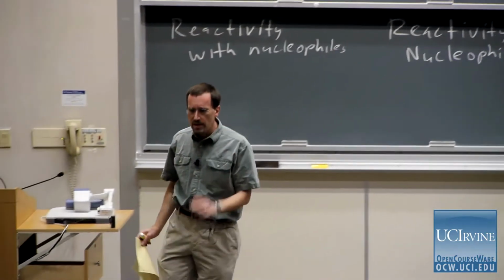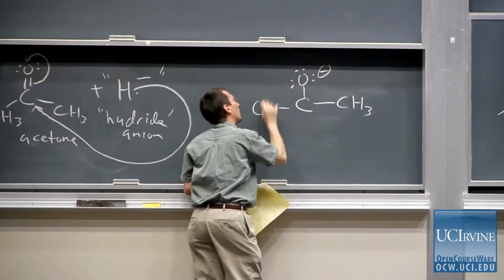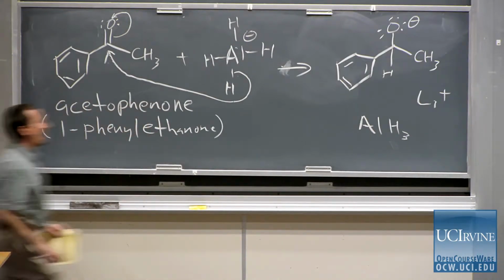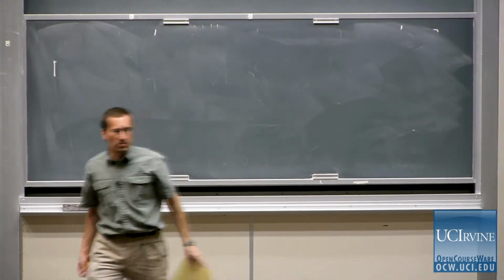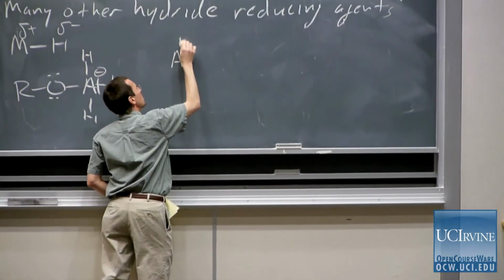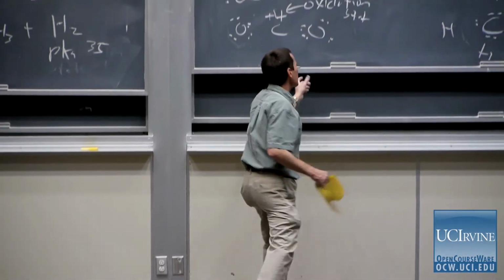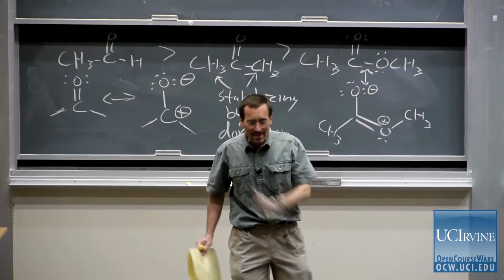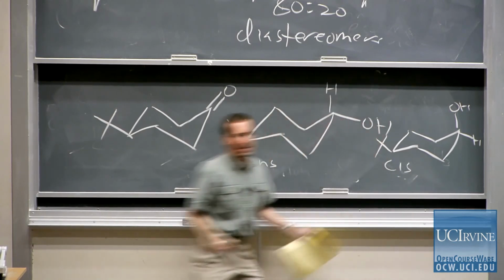Carbonyl Compounds ☆ Reactivity ☆ Organic Chemistry Lecture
) Today you hear about Reactivity of Carbonyl Compounds, in this Organic Chemistry Lecture. This is what you will learn in this lesson.

In organic chemistry, a carbonyl group is a functional group composed of a carbon atom double-bonded to an oxygen atom: C=O. It is common to several classes of organic compounds, as part of many larger functional groups.